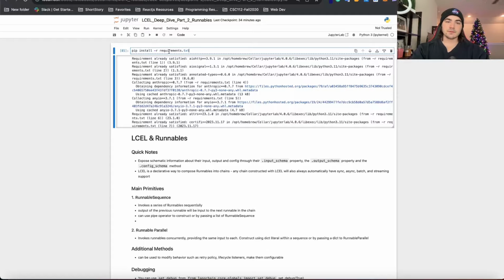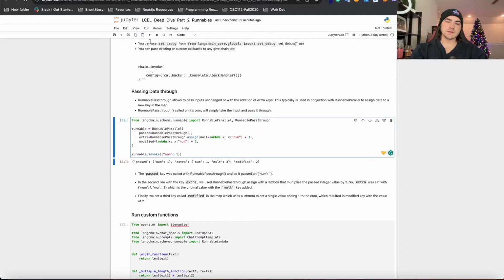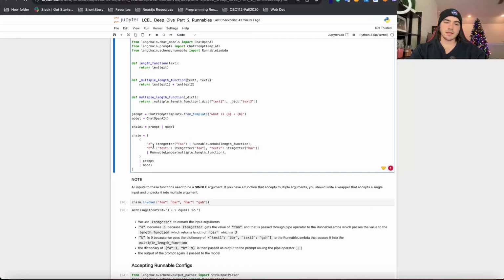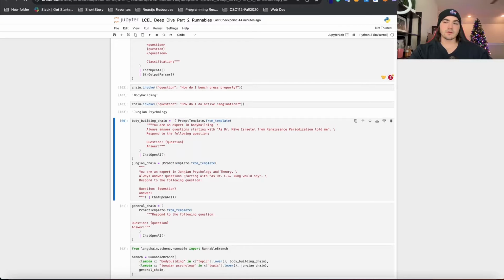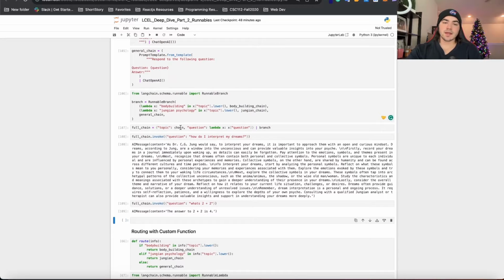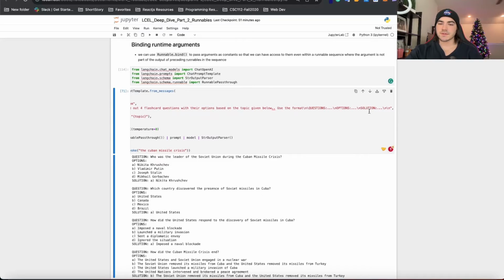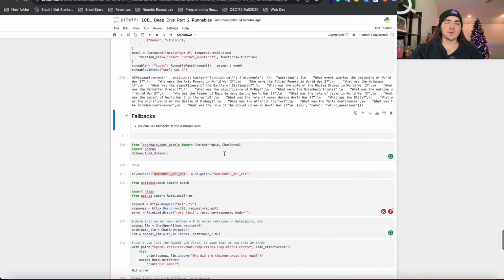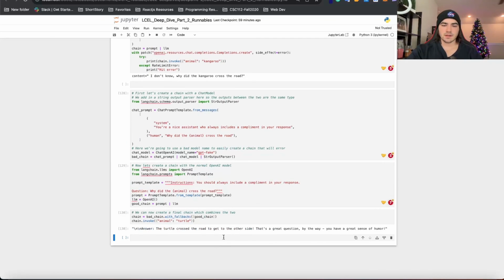What are Runnables in Langchain Expression Language? - Deep Dive Part 2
In this video, I go over the Runnable Interface in more detail and show you how you can use it with Langchain Expressions Language in your langchain projects.